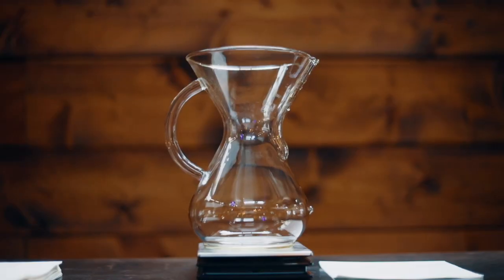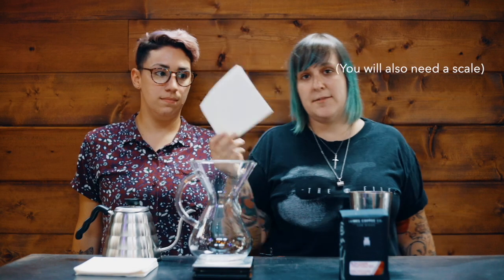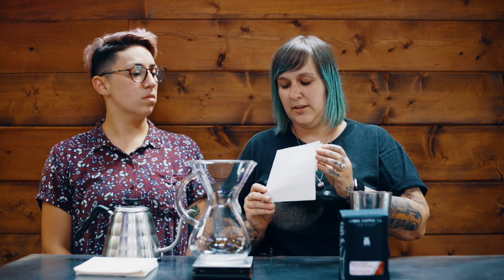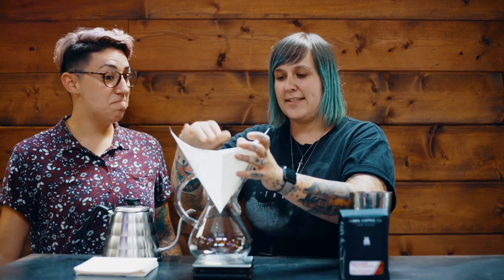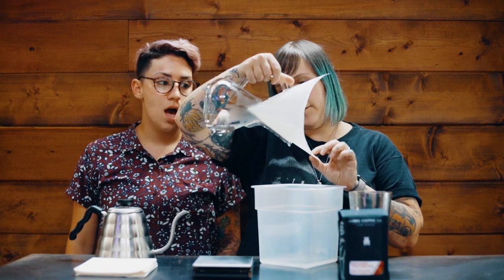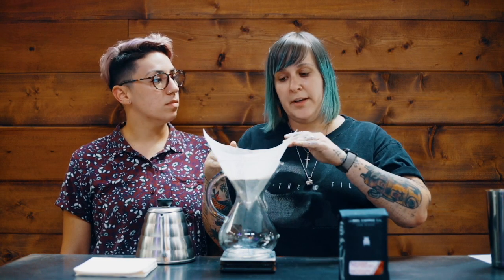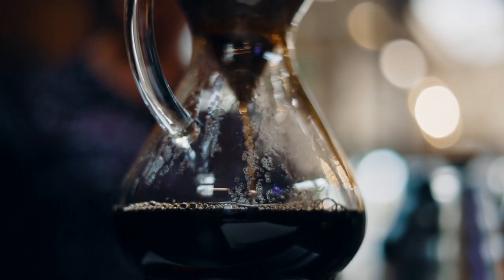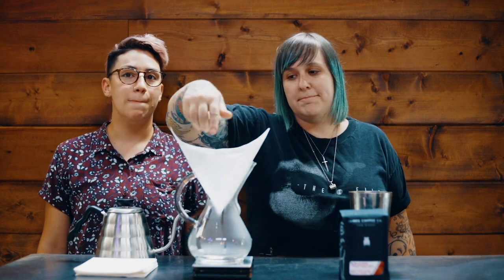CHEMEX TUTORIAL! || James Coffee Tutorials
Today we cover one of the most popular brew methods among our fanbase...the Chemex!

In San Diego? COME VISIT US!
Little Italy: 2355 India Street
Bankers Hill: 2870 Fourth Ave, Suite 107
North Park: 4379 30th Street